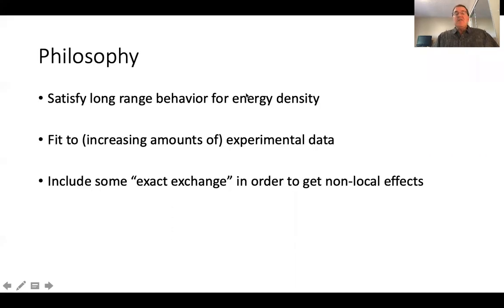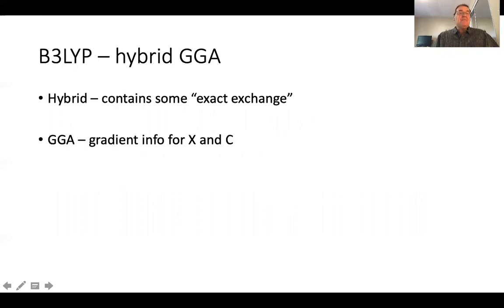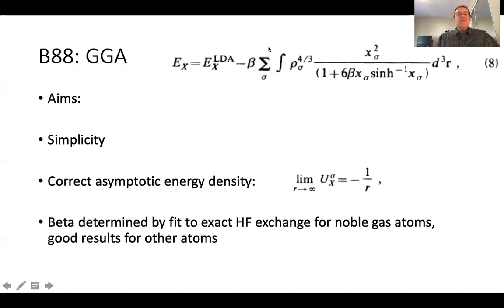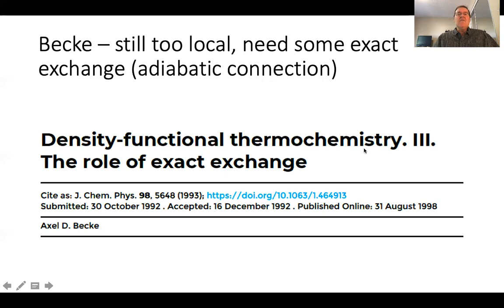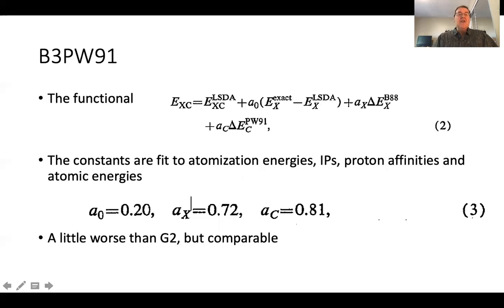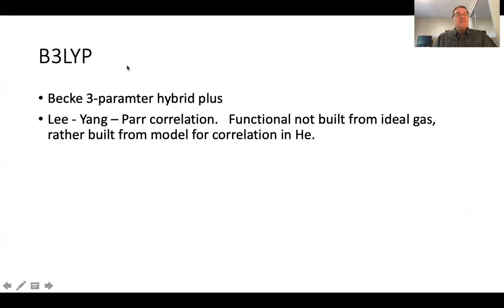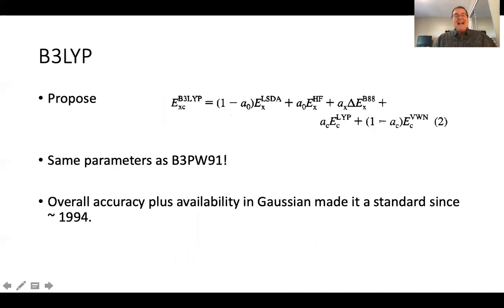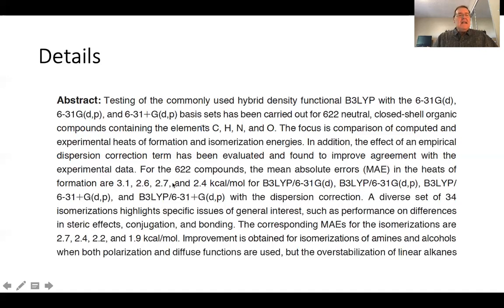Week 6: B3LYP